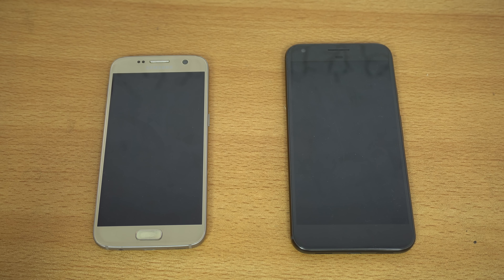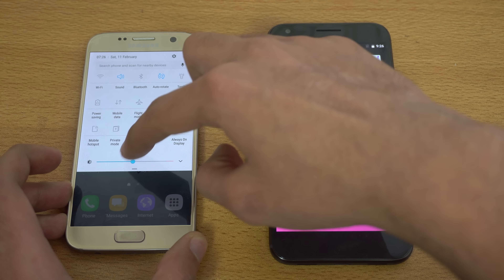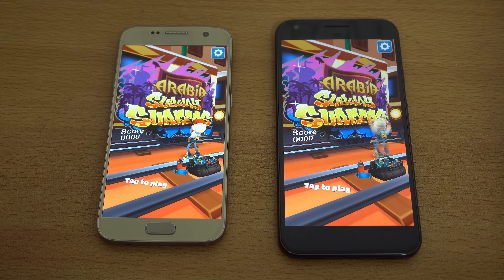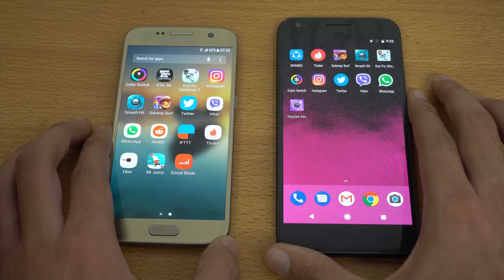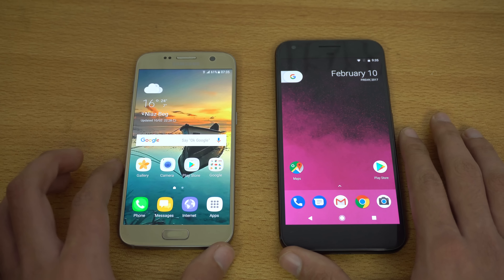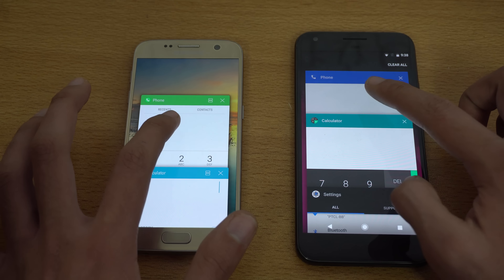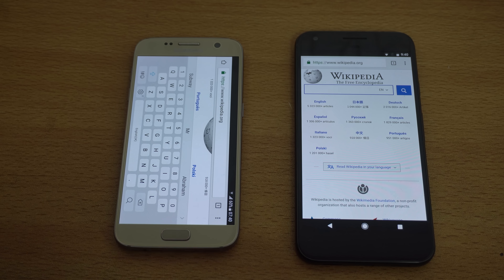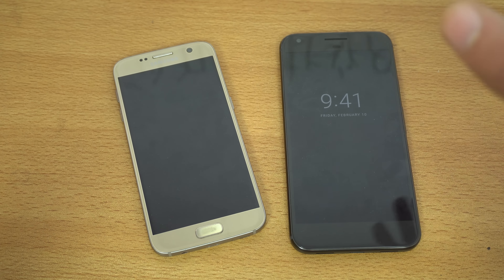Samsung Galaxy S7 OFFICIAL Android 7.0 Nougat vs Google Pixel XL Android 7.1.1 Nougat - Speed Test!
Samsung Galaxy S7 OFFICIAL Android 7.0 Nougat vs Google Pixel XL Android 7.1.1 Nougat Speed Test. BEAST vs BEAST!